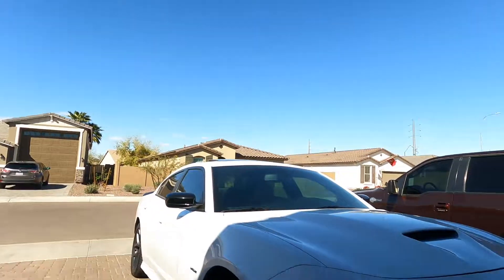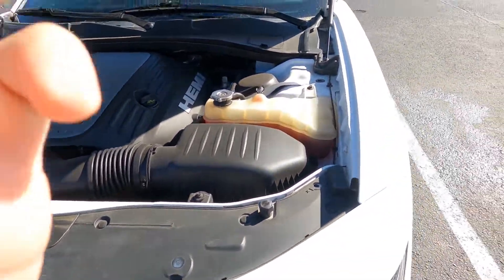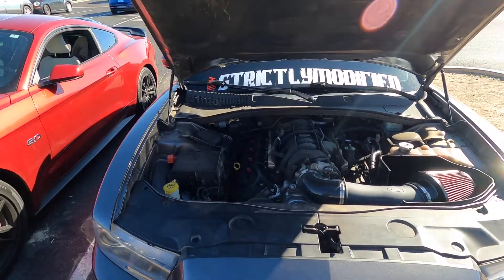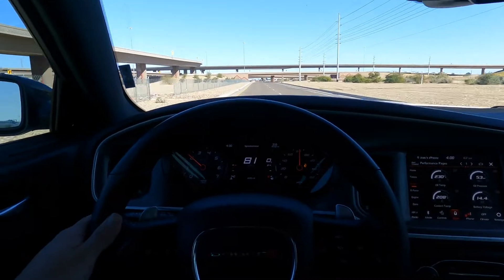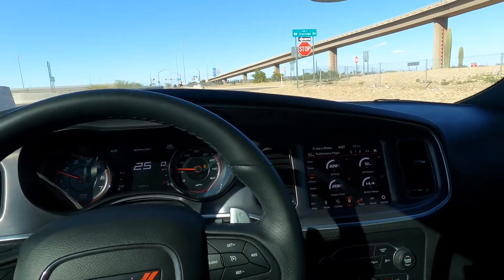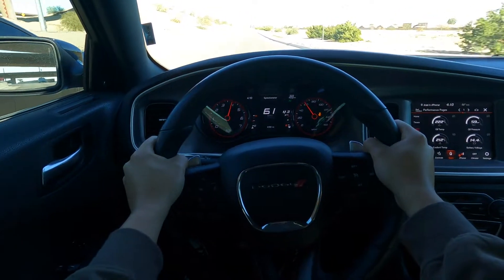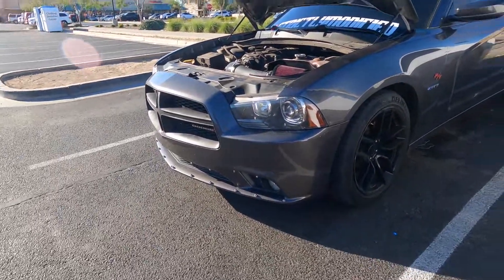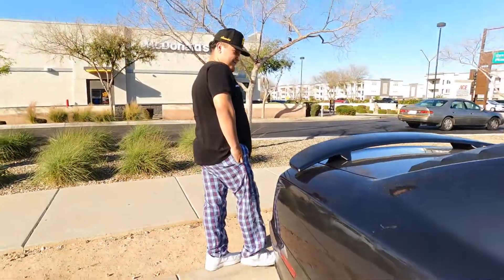POV 2019 DODGE CHARGER VS 2014 DODGE CHARGER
ALL FOOTAGE WAS RECORDED IN MEXICO WITH KILOMETERS PER HOUR AS THE SPEEDOMETER.